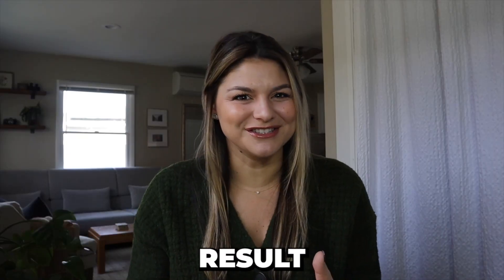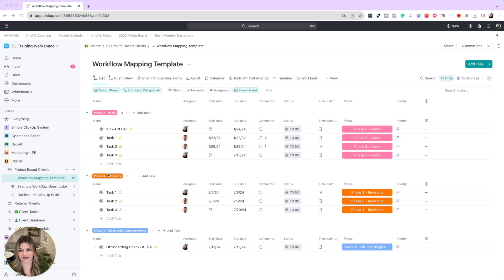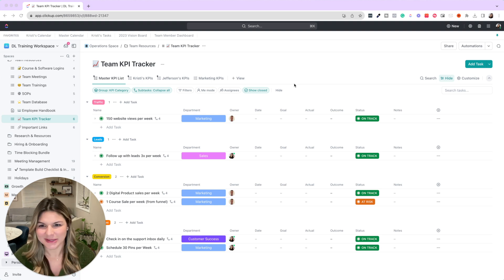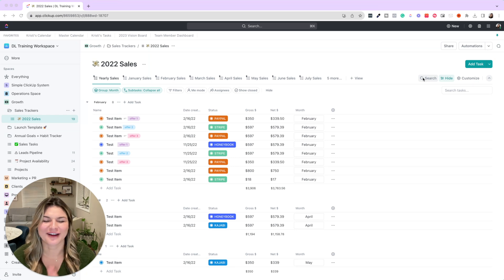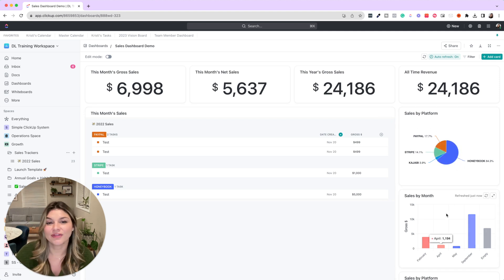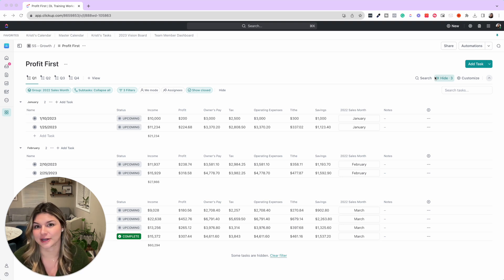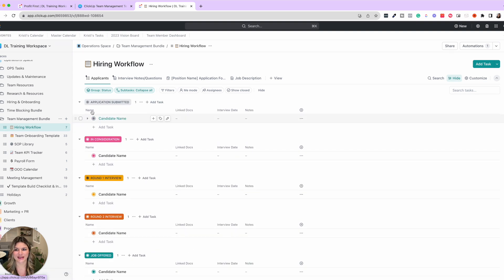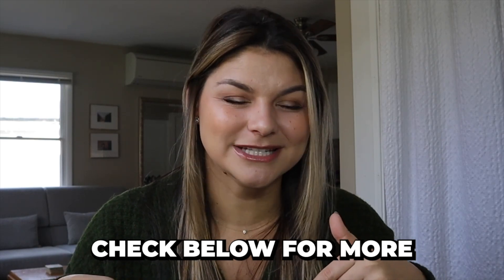5 ClickUp Templates for Business Growth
A disorganized business can only go so far. In this video, we will run down five of our favorite ClickUp templates that can help your business grow. It’s time to see what ClickUp can do for you!

If you want to grow your business, make a reputation for your brand, and stop working 24/7. You need a system. More accurately, you need a project management tool that serves as the hub for your entire business. We recommend ClickUp for streamlining operations and achieving business growth.

CLICKUP CURRICULUM: TEMPLATES, COURSES, & MORE ⤵️

Support the DL Channel thank you ☺️